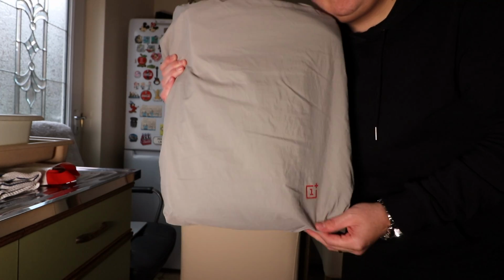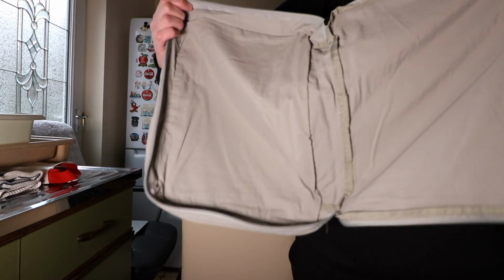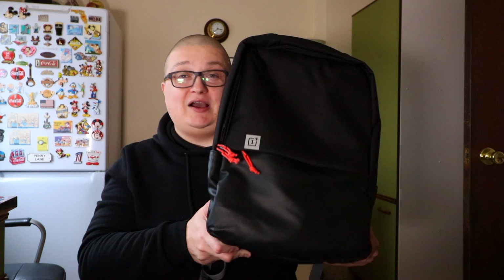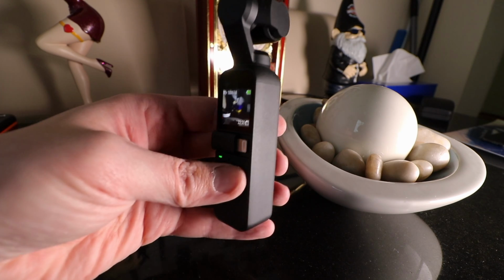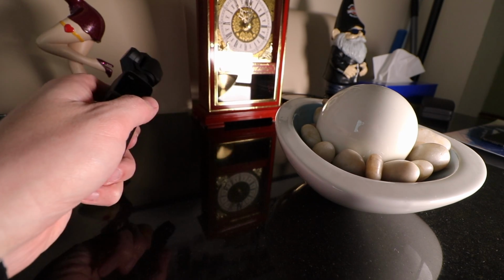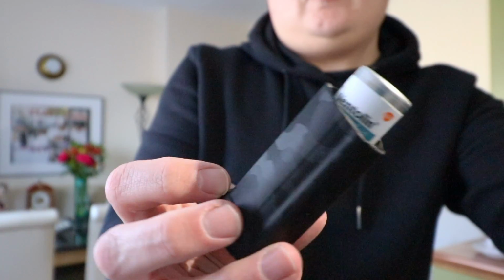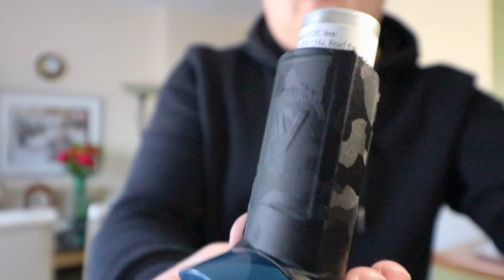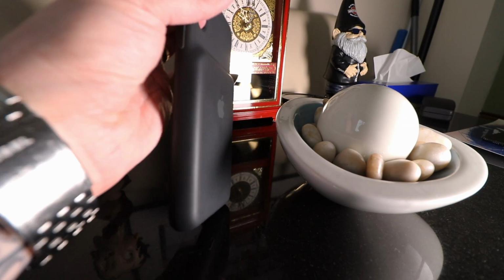What's In My Tech Backpack 2019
As we're at the beginning of 2019 i've decided to show you all what's in my tech backpack now and I will do another one at the end of the year with a photography element to see what changes throughout 2019

AirPods Case
iPad Pro 11inch
iPad Pro 11inch Folio
Anker Powerbank
Iphone XS Max Battery Case
Sony RX100 4
WD Hard Drive 1TB